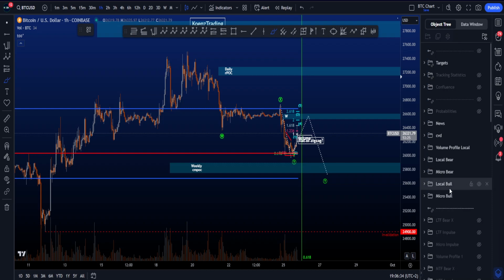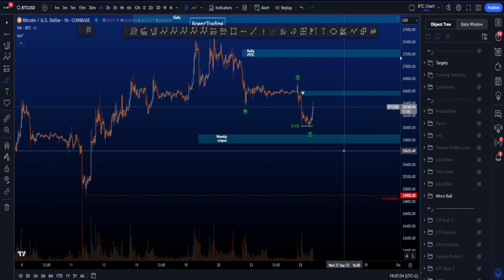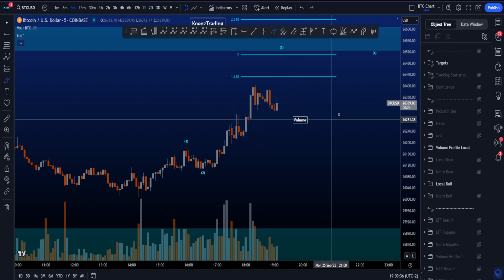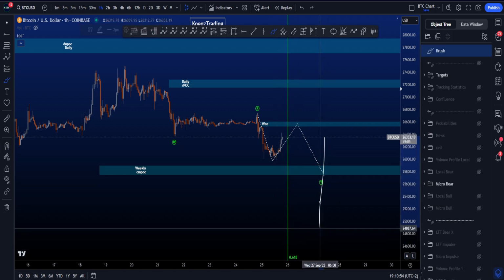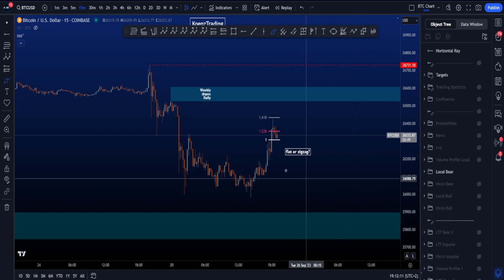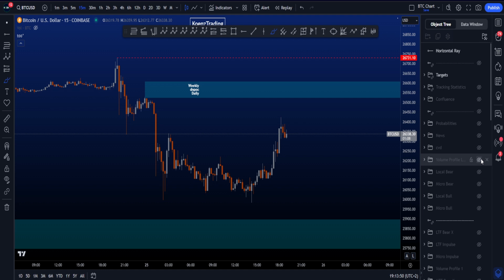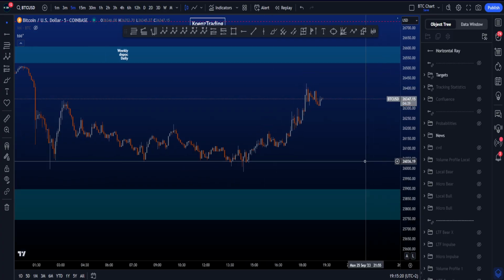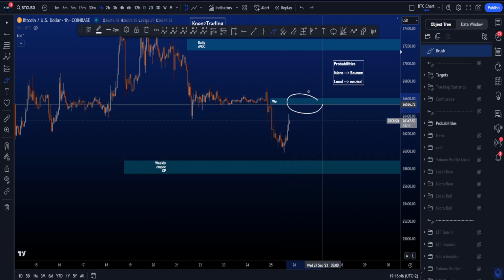Bitcoin Elliott Wave Technical Analysis Today! Bullish & Bearish Price Prediction BTC & News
▶ TIMESTAMPS
0:00 Micro Bullish Scenario (update)
1:58 Local Bullish Scenario (new)
3:43 Micro Bearish Scenario (update)
5:11 Local Bearish Scenario (new)
7:16 CVD Divergences (update)
8:30 News
8:47 Probabilities